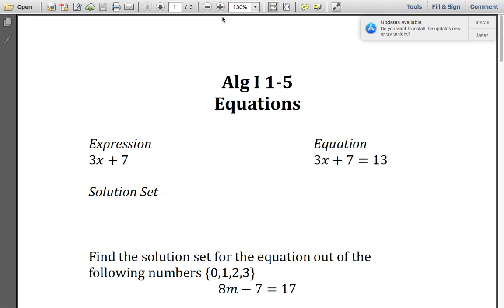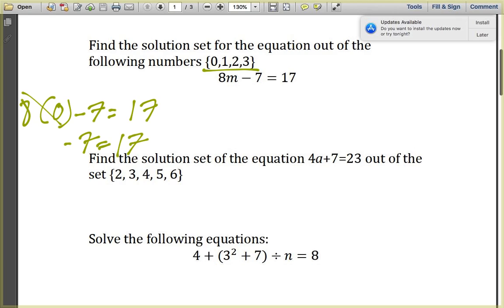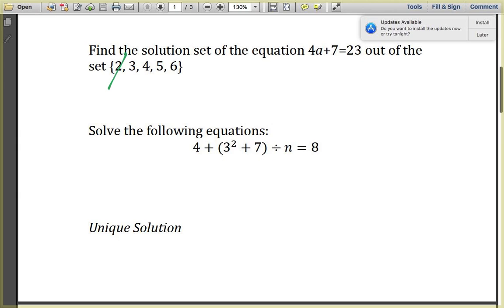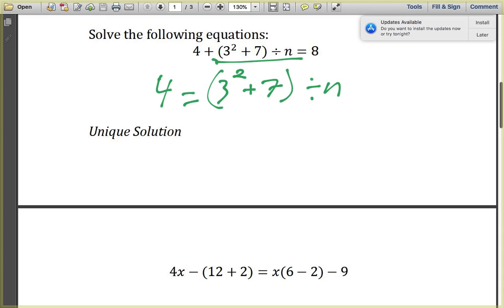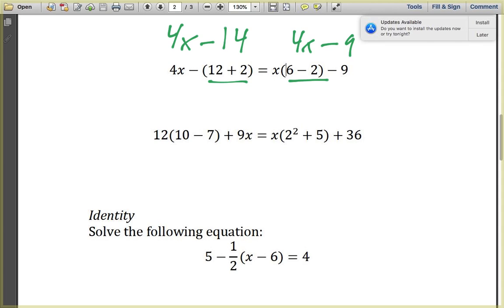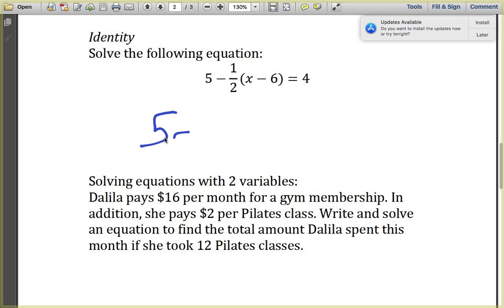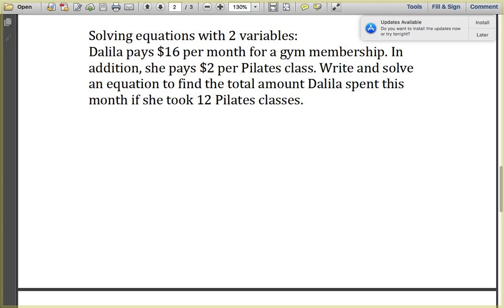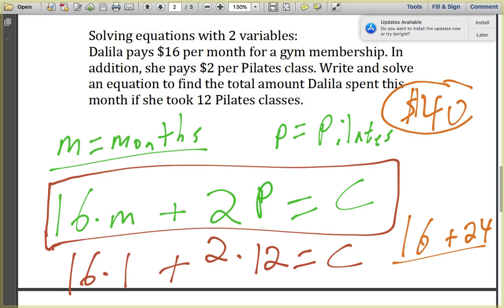1 5 Equations